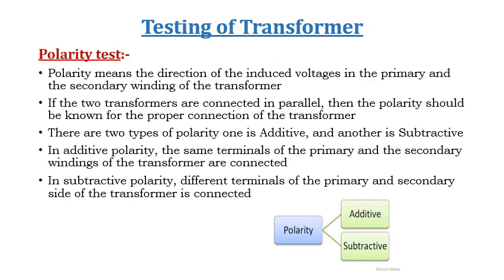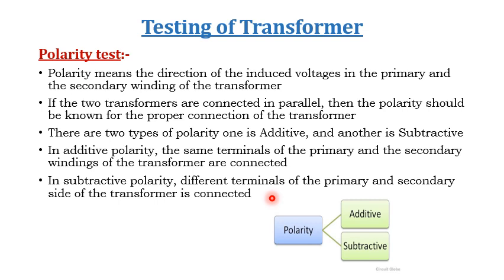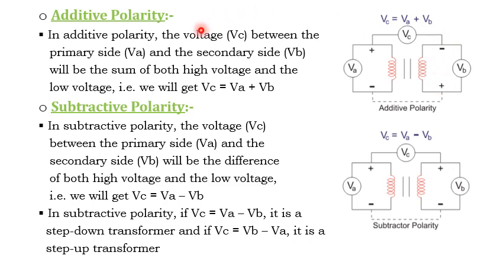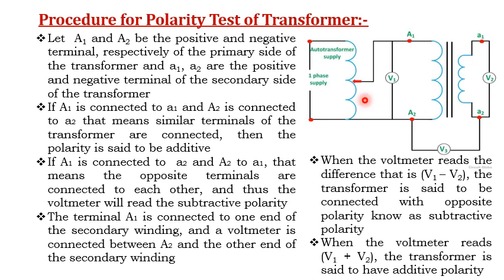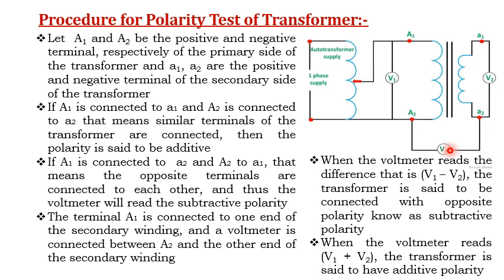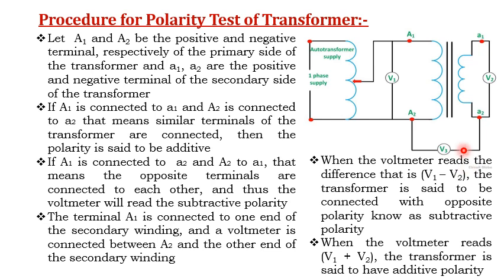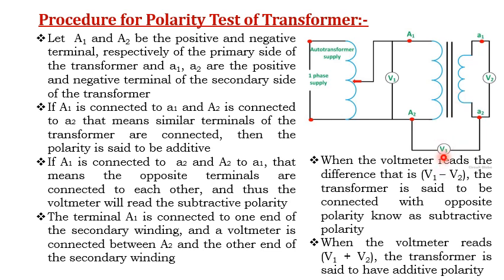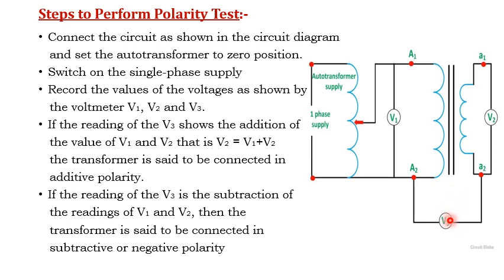Module 2 1 A TG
Polarity Test on Transformer